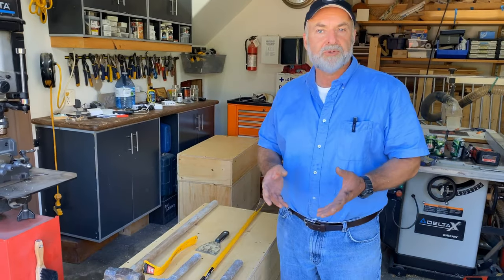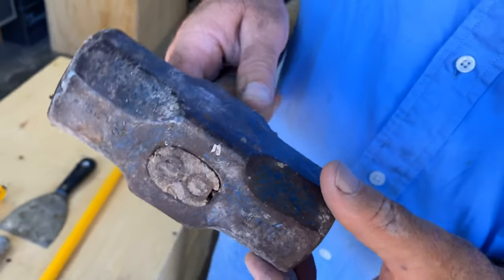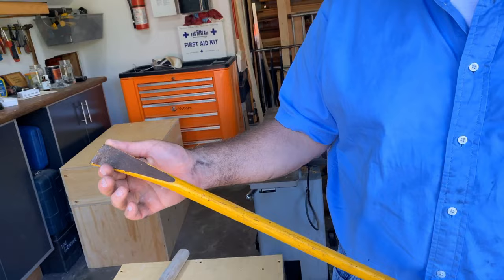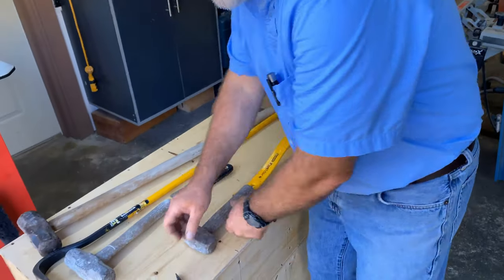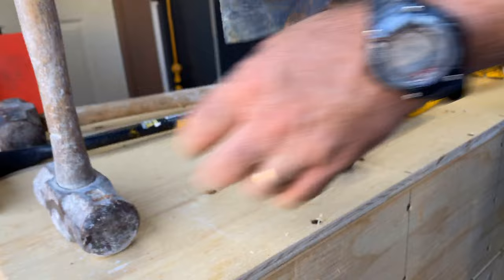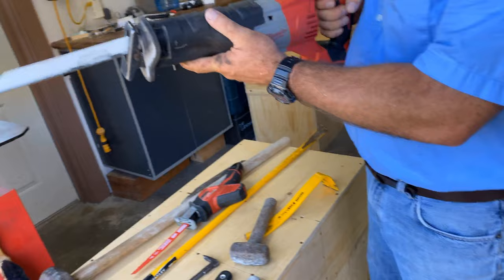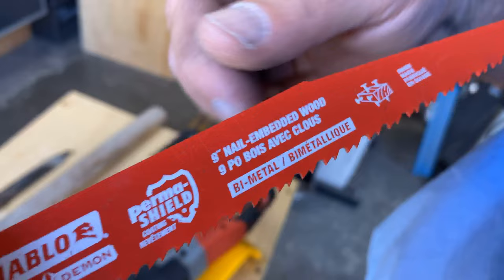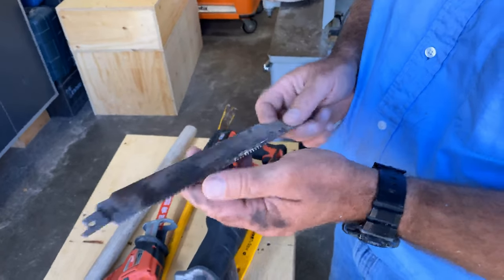Best Demolition Tools For Home Renovation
In this video I'll share what I consider the best demolition tools for home renovation. Most handheld demolition tools are made for one of two simple jobs: bashing and prying. If you're interested in the best demolition hand tools and best tools for renovation to get the job done, be sure to check out this list. Most demolition tools I mention here are fairly basic, but you'll certainly miss them if you attempt a home renovation job without them. Watch and learn about the best demolition hand tools so you'll be properly equipped next time you need to knock out an interior wall or move a bathroom.